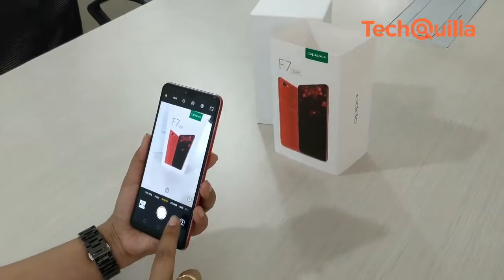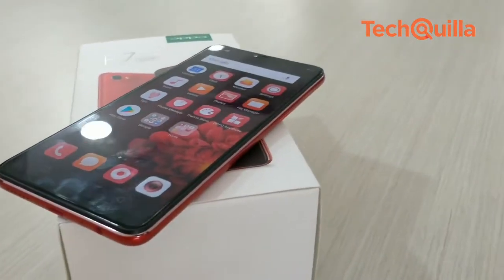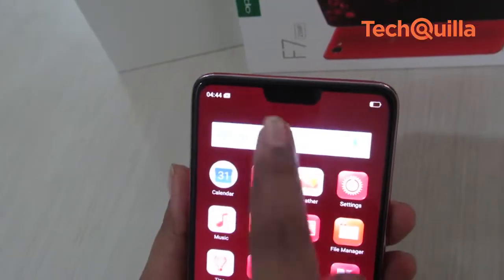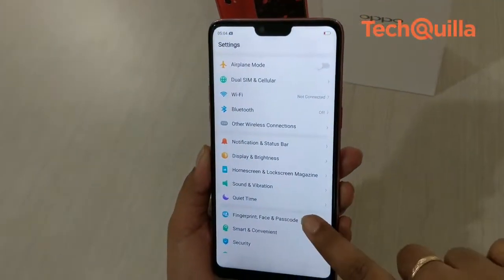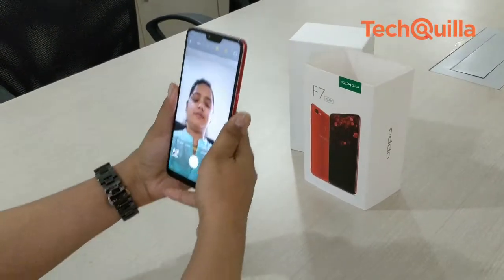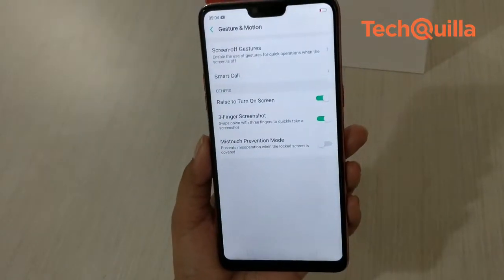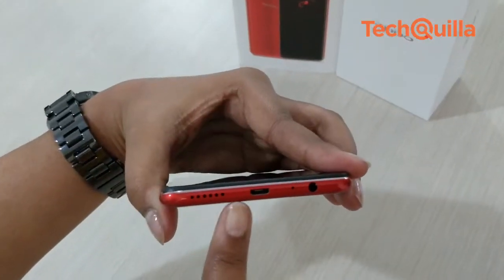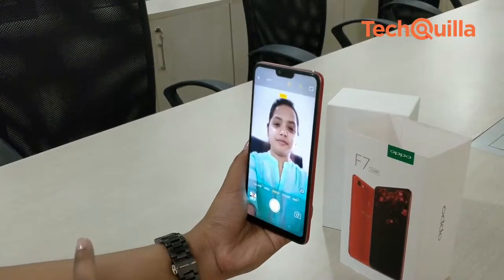OPPO F7: Flaunt selfies, relish more screen space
Chinese handset maker OPPO introduced its photo-focused "F" series in January 2016. The company has now refreshed the line-up with F7 at Rs 21,990 for the selfie-loving generation.Aggressively priced at Rs 21,990, OPPO F7 essentially competes with the newly-launched Vivo V9 that sports similar specifications. How does the smartphone fare in daily usage? Here's the verdict.